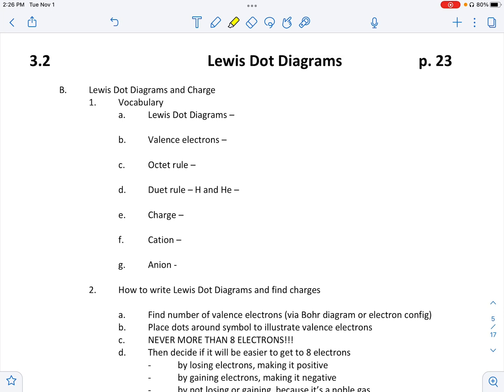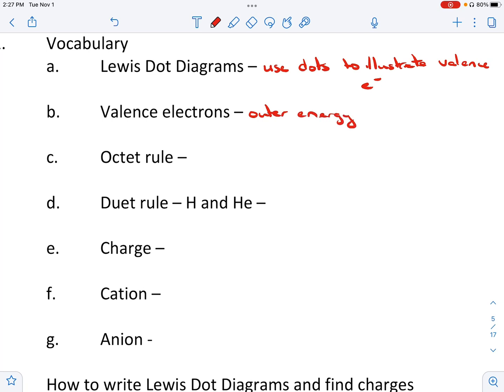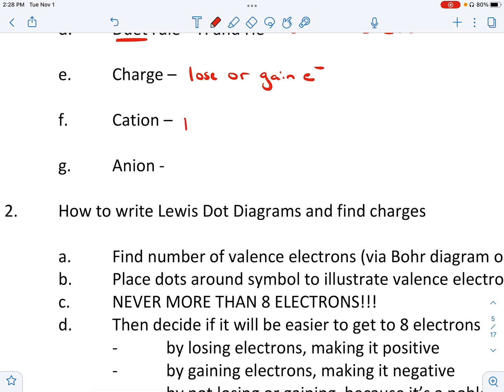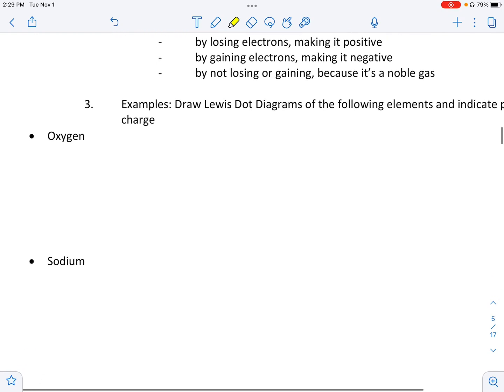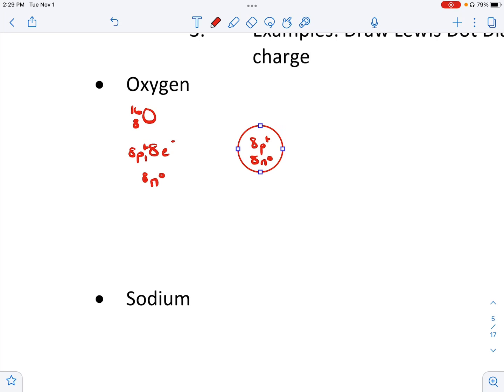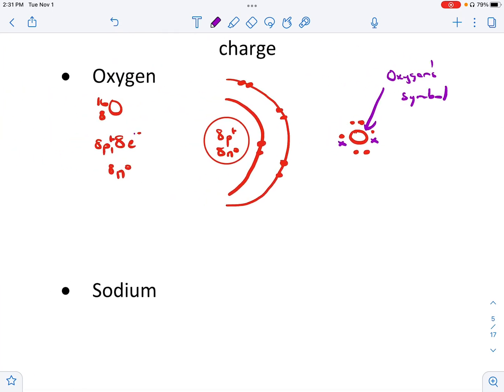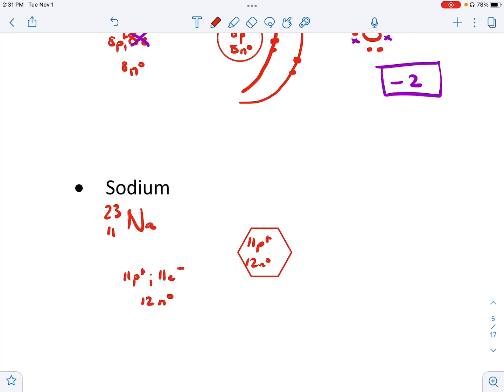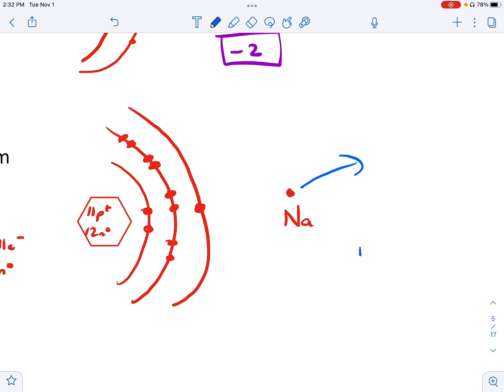Chem: 3.2 - Lewis Dot Diagrams and Charge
Students are introduced to creating Lewis Dot Diagrams from Bohr Models and how to find charge.